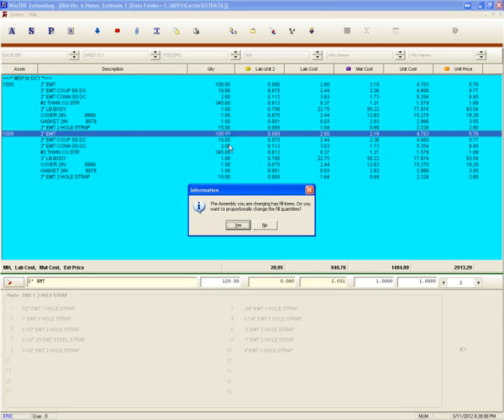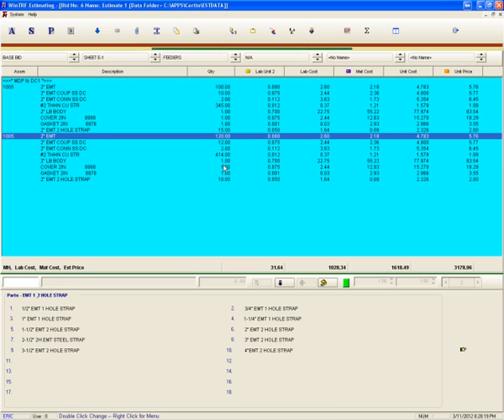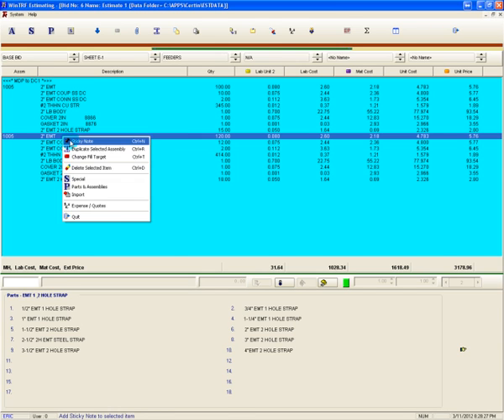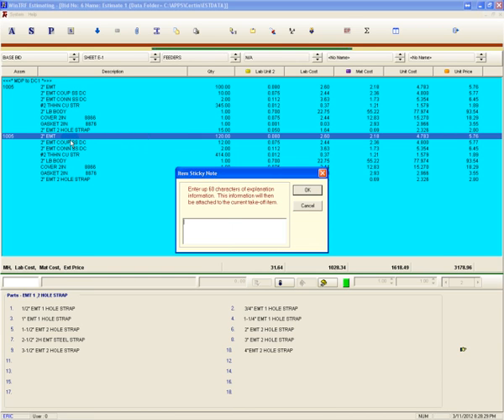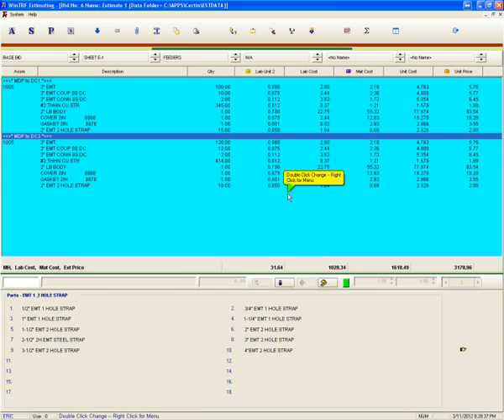STANDARD TAKEOFF: DUPLICATE ASSEMBLY